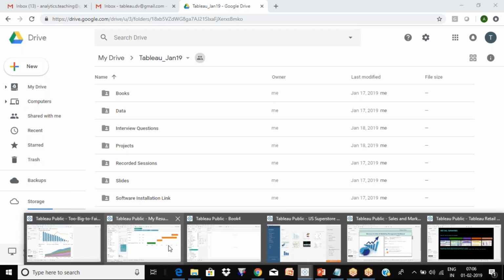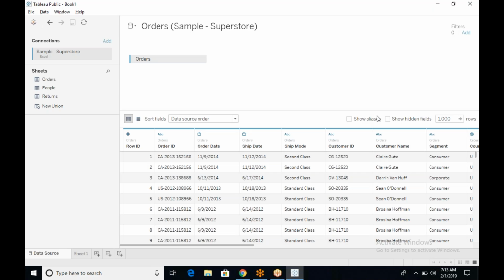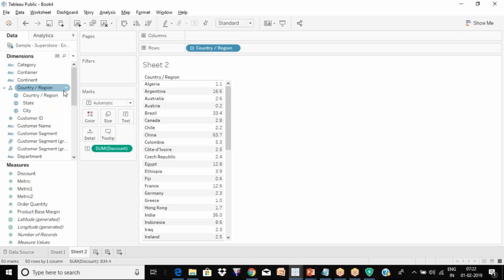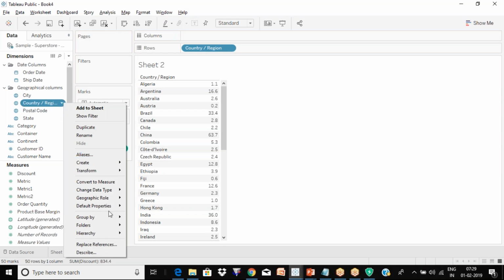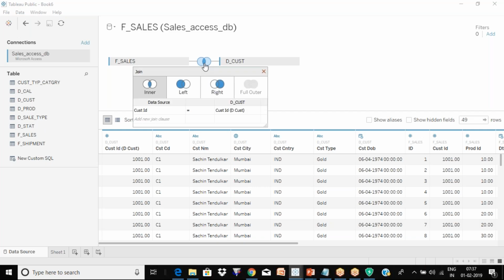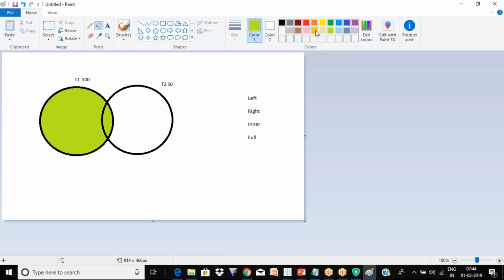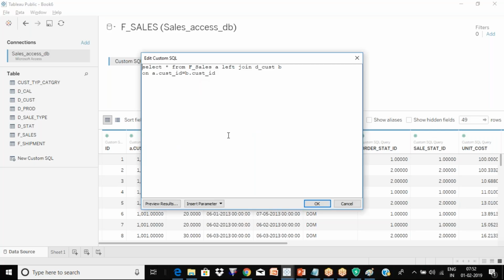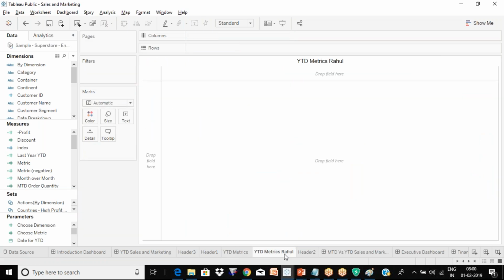Tableau Full Tutorial | Tableau full course for beginners and experienced-Part-12